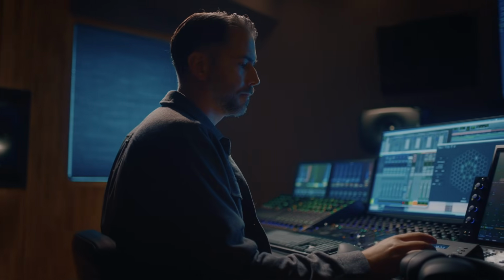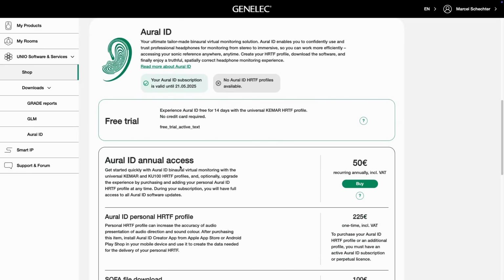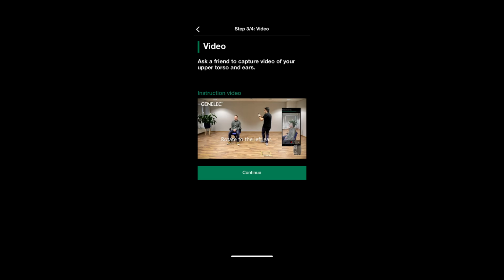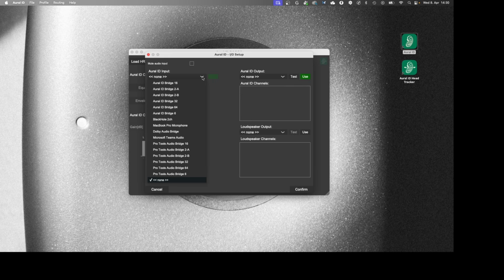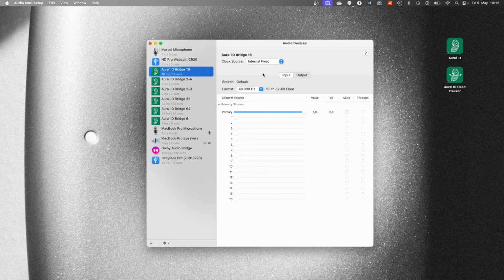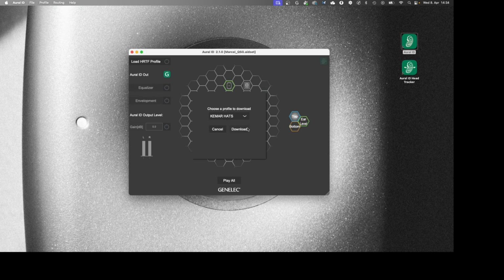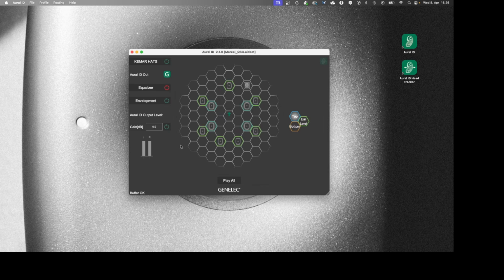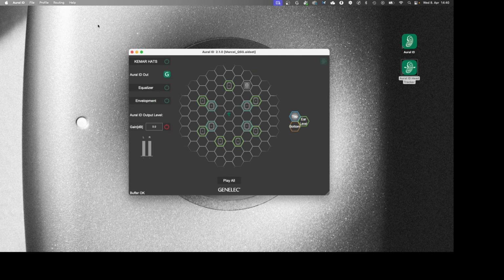Genelec | Aural ID Application 2.1 Quick Setup Video – Your Guide to the Basics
Getting started with Aural ID Application 2.1 for macOS? Watch our easy-to-follow quick setup video tutorial and let Genelec expert Marcel Schechter show you how to get up and running with this precise binaural virtual monitoring software, which enables spatially correct, uncoloured headphone monitoring from stereo to immersive.

In the video, Marcel outlines how to activate our free 30-day trial for Aural ID Application 2.1, how to download the software (and the optional Head Tracker), how to obtain your own personal Aural ID HRTF profile, and all the basics of operating the Aural ID Application software.

Genelec Aural ID Application software for macOS turns professional headphones into a powerful, highly mobile tool for precision audio production – from large-scale immersive all the way down to stereo.

Enjoy exclusive performances, studio sessions, and inspiring musical stories from artists around the globe.

Genelec